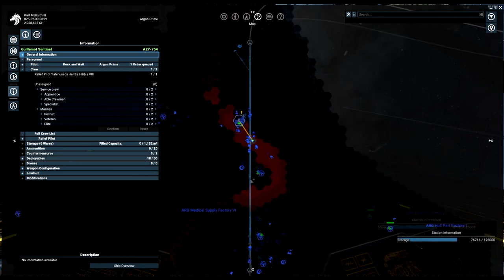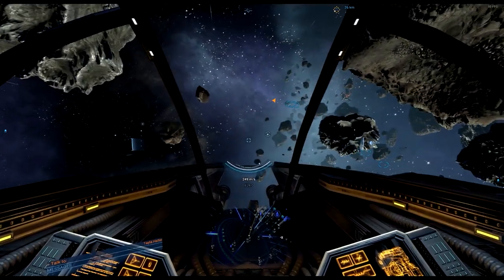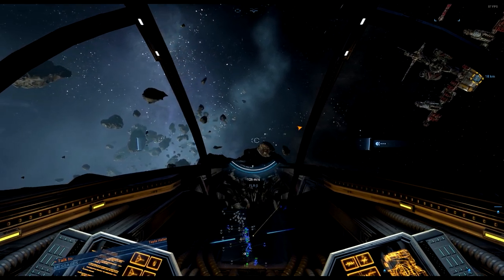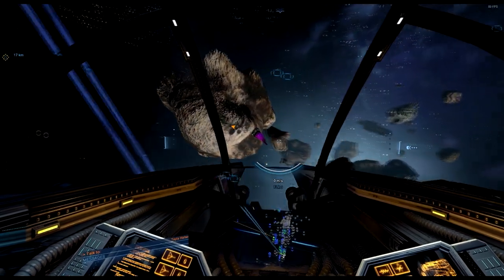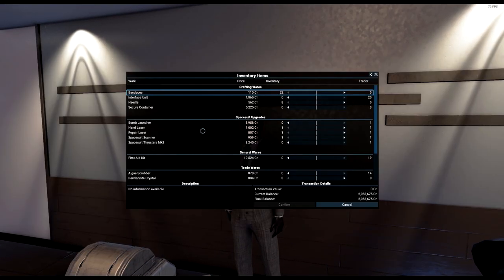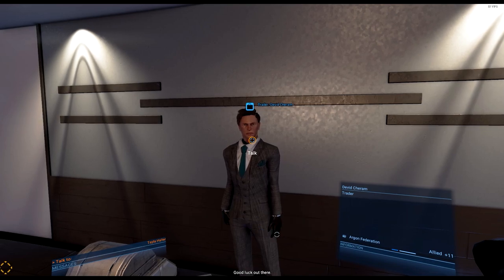Easy Credits Early Game (Crystals) In X4 Foundations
Another easy money maker in X4 Foundations is crystals.. yo don't need anything other than your starter ship.. Let me show you the way.  Lets go!